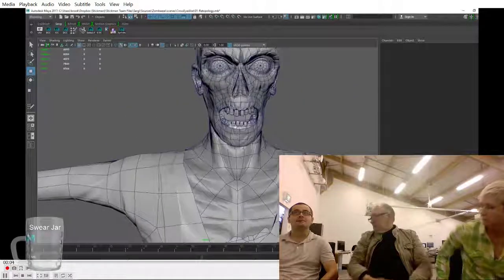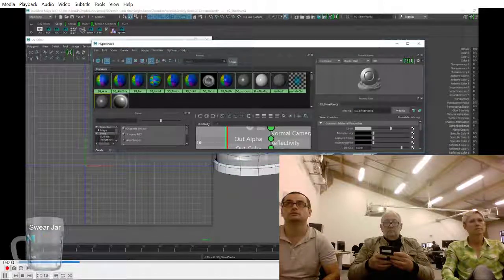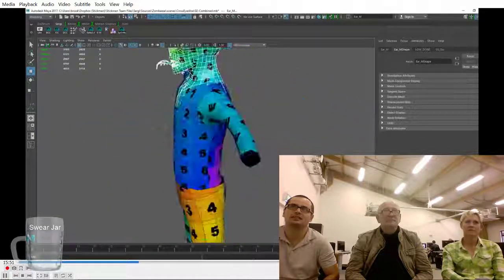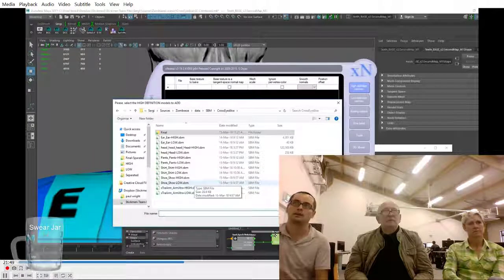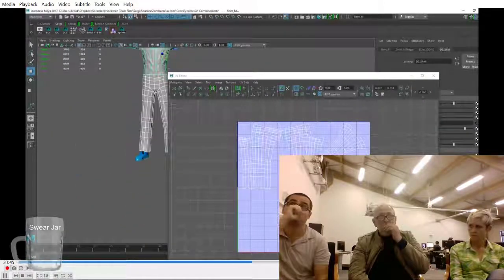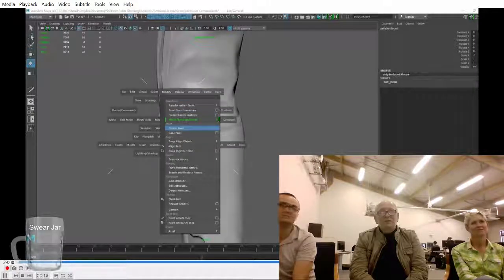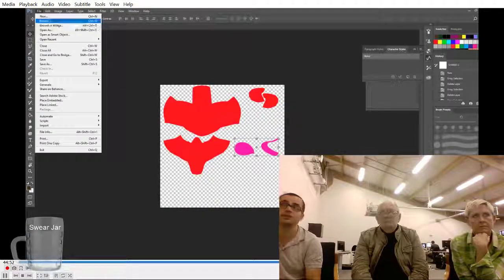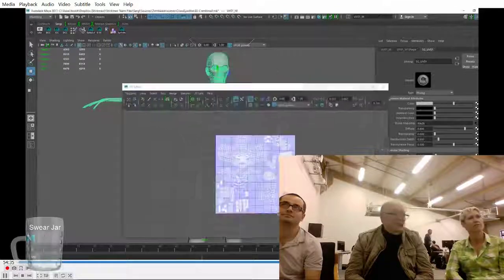Developing a VR Zombie Game (Behind the Scenes) Episode 15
Join us on the game development journey as we create our VR zombie game, After the Light.

Today's episode includes Brook, Margaret and Sergi  for Stickmen Media and Desolate Spectre Studios team discussing the UV mapping of cross-eyed Joe